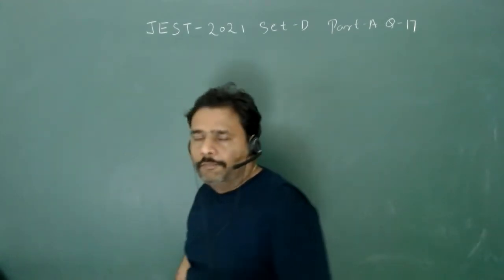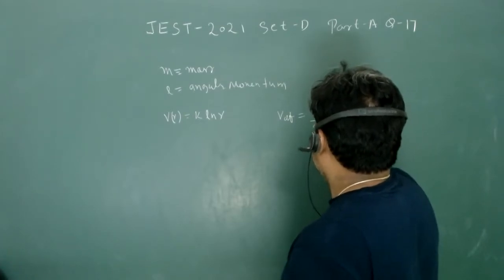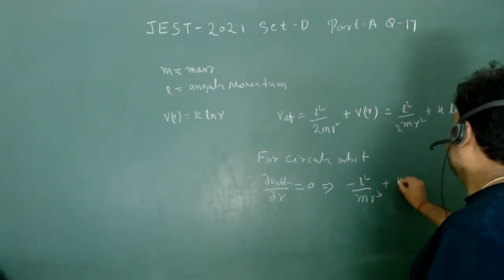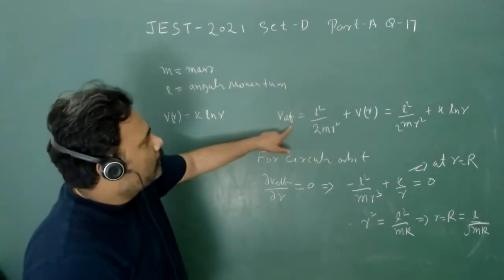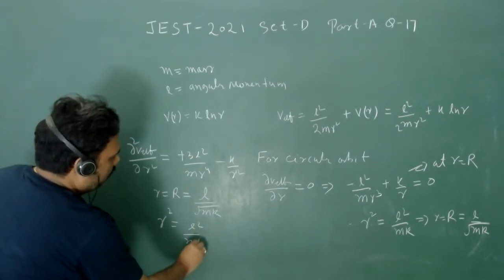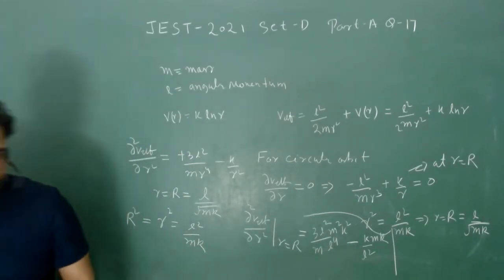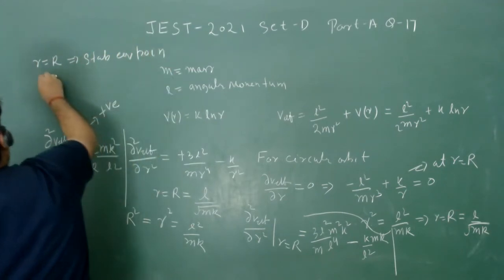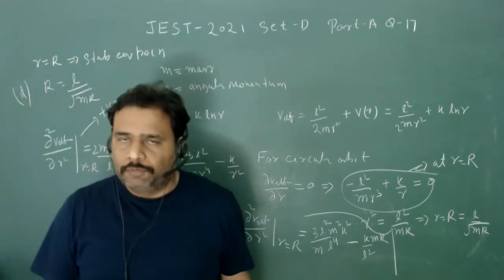Jest 2021 Previous Year Solution Set D Part1 Q-17